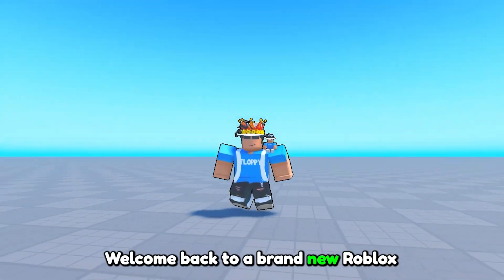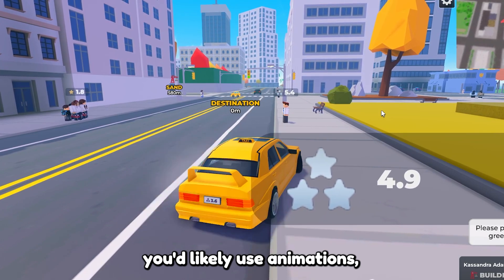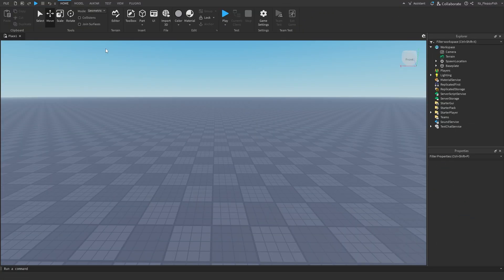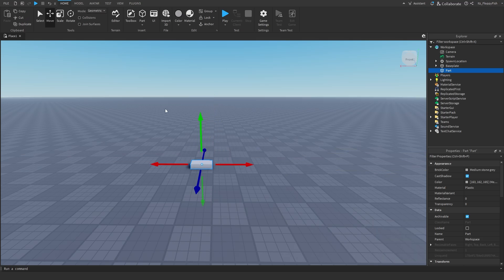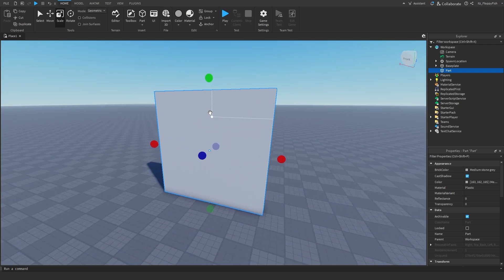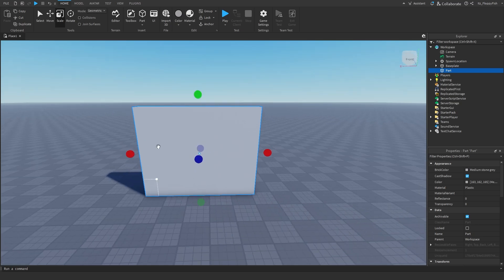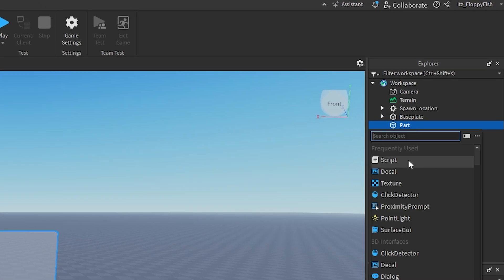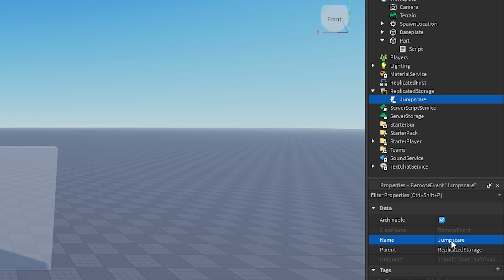HOW TO MAKE A JUMPSCARE | Roblox Studio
In todays video I show you how to make a JUMPSCARE! This sort of system is commonly used in many horror games to increase tension among players while playing the game. This is one of the many ways you can create a jumpscare in Roblox Studio, for a more advanced jumpscare, you'd likely use animations, but thats something we will cover in a future video. So... if you want to add this type of system to your game, make sure to watch until the end of the video to find out how!

Script 1 (Normal Script):

local JumpScareEvent = game.ReplicatedStorage.YourEventName -- Change YourEventName to whatever your event is called.

script.Parent.Touched:Connect(function(hit)
    local Player = game.Players:GetPlayerFromCharacter(hit.Parent)
    if Player then
        local Humanoid = hit.Parent:FindFirstChild("Humanoid")
        if Humanoid then
            JumpScareEvent:FireClient(Player)
        end
    end
end)

Script 2 (Local Script):

local Jumpscare = game.ReplicatedStorage.YourEventName -- Change YourEventName to whatever your event is called.
local ActivatorPart = game.Workspace.YourPartName -- Change YourPartName to whatever your activator part is called.

Jumpscare.OnClientEvent:Connect(function(Player)
    script.Parent.Visible = true
    ActivatorPart:Destroy()
    wait(1)
    script.Parent.Visible = false
end)